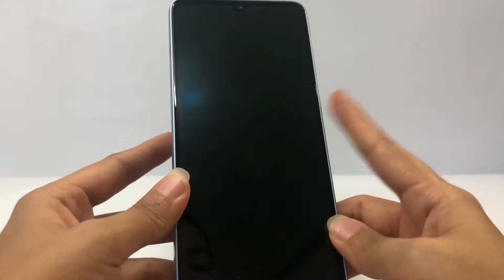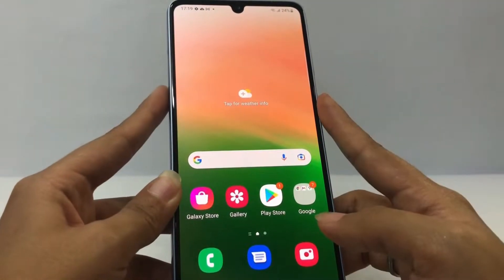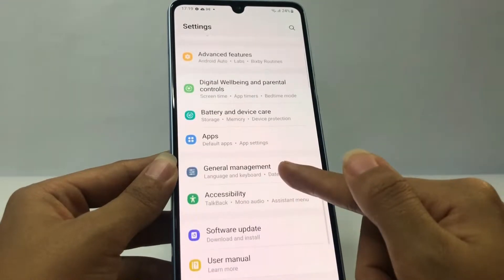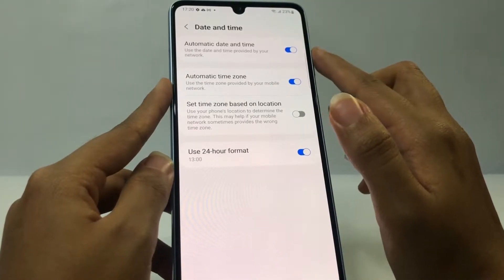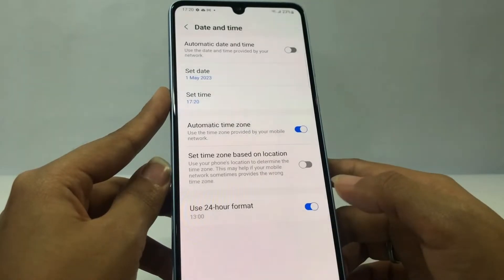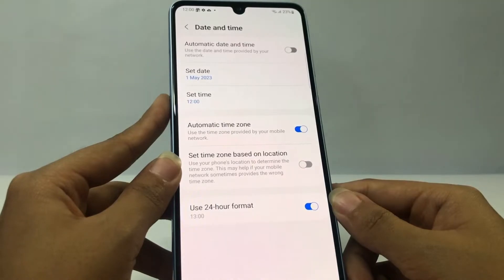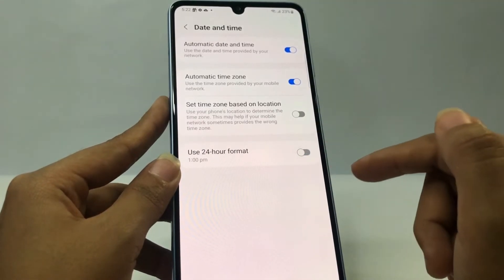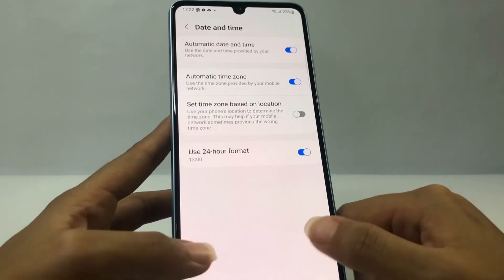How To Set Time And Date In Samsung Galaxy A33 5G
How to set time and date in samsung galaxy a33 5g - We can change the clock settings on the Samsung cellphone according to what we want.

One of its important functions is to remind the time of all our daily activities. In fact, not infrequently some users are often busy checking the clock because of the many activities we have to do.

There are several different ways to set the date and time on Android, you can set the time according to the network or automatically, you can also set it manually.

But if you want to change the time and date on the Samsung A33 5G, you can follow the steps as in this tutorial.

This video is related to:
how to set time and date in samsung
how to set time and date in samsung a33 5g
how to set time and date manually
samsung galaxy a33 5g time and date